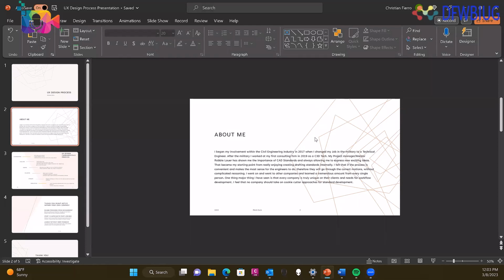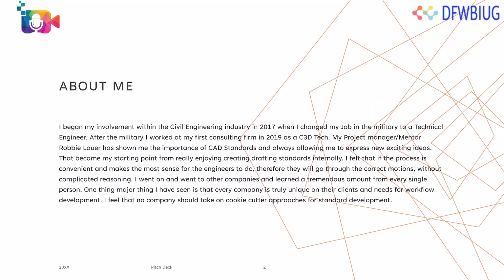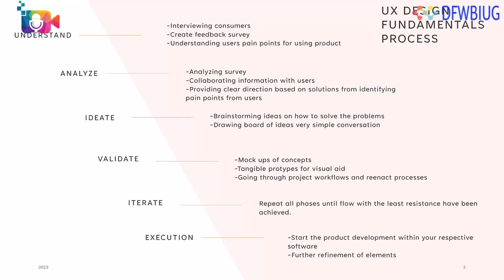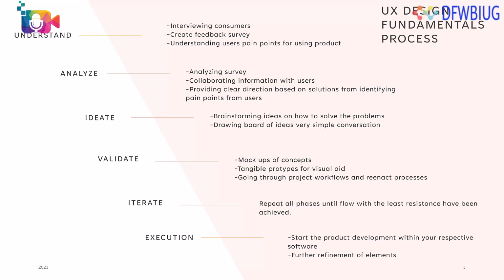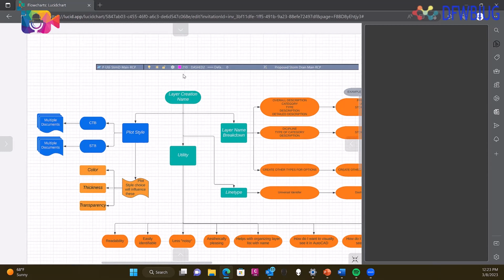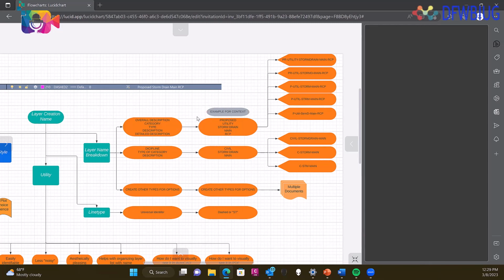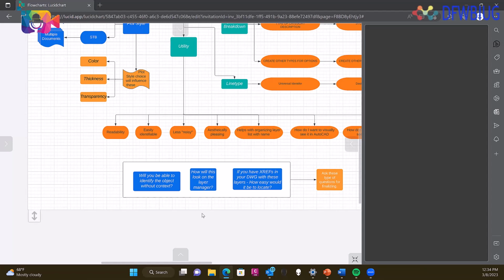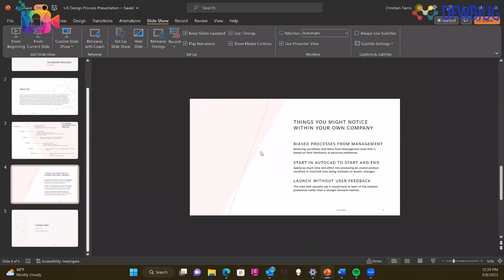DFWBIUG CAD Workflows Using UX Design Process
In this months webinar we had great session about Christian to talk about creating CAD Workflows Using UX design process.